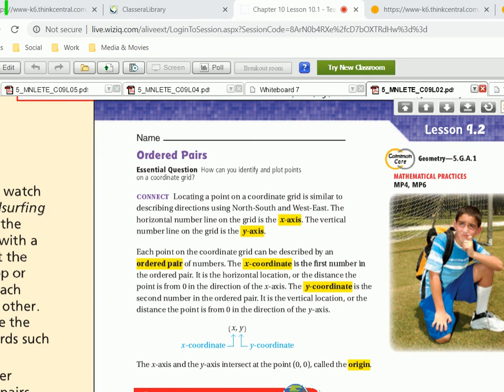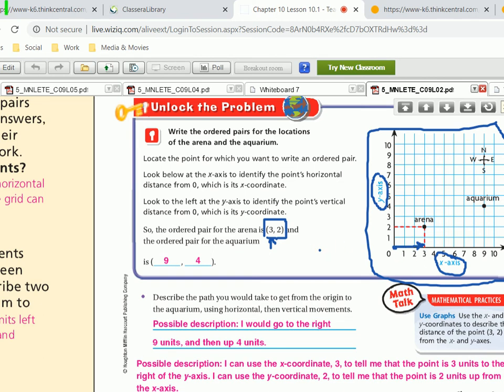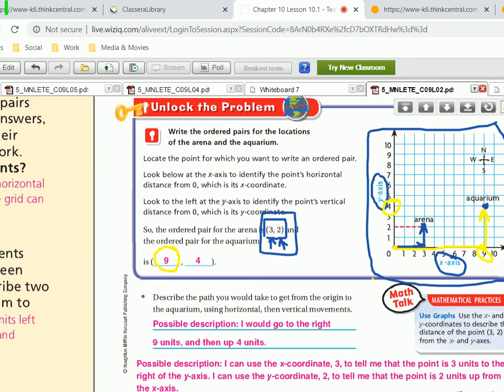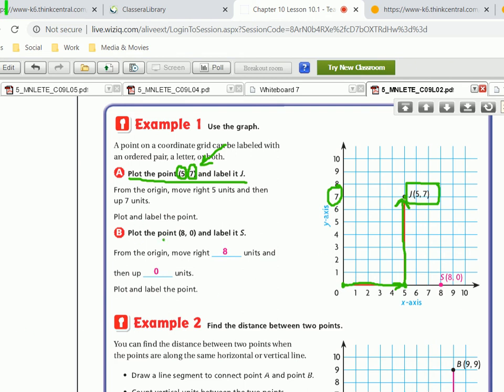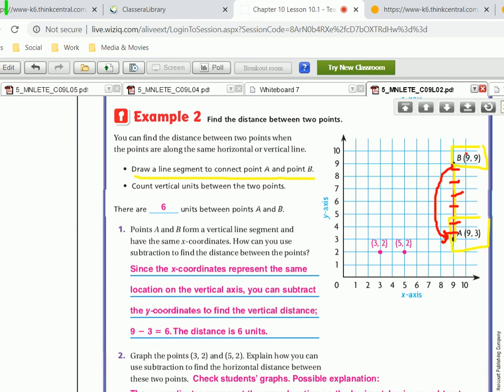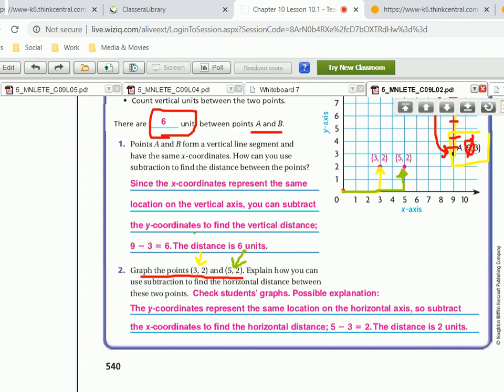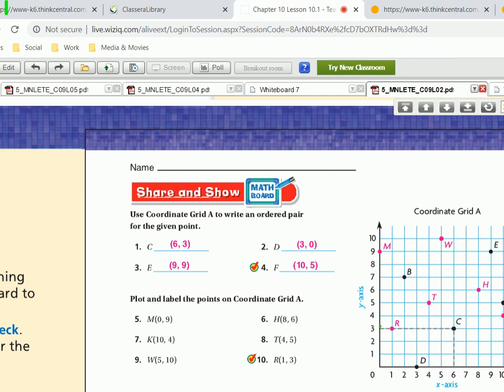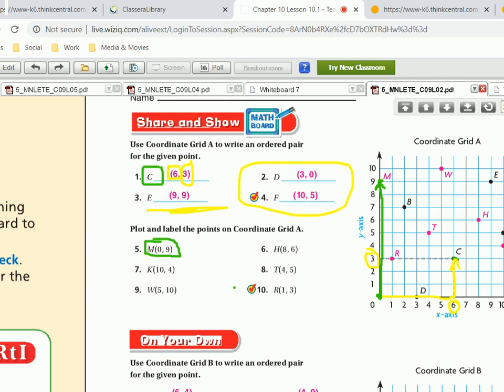Ordered pairs Lesson 9.2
Recorded classes for grade 5